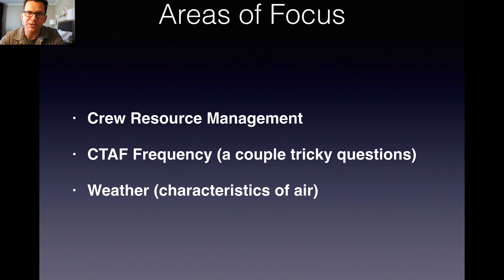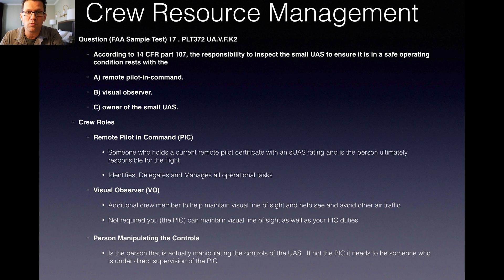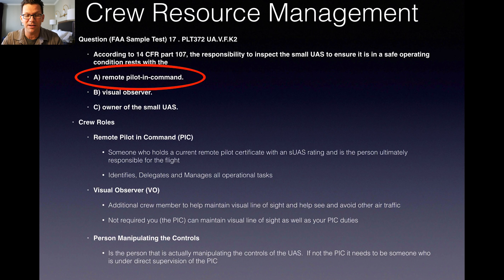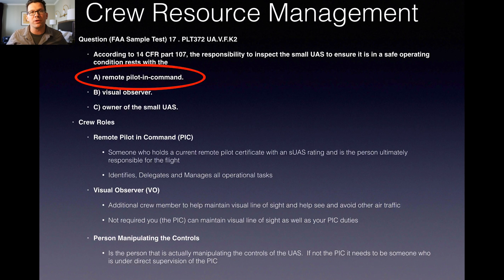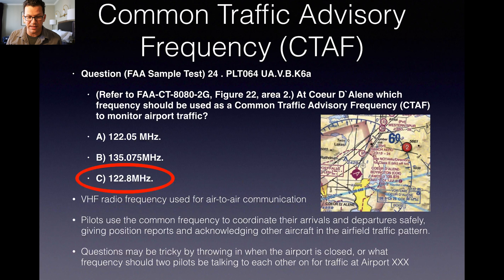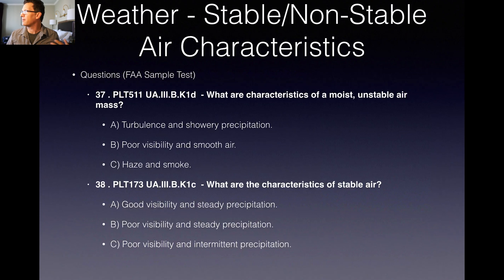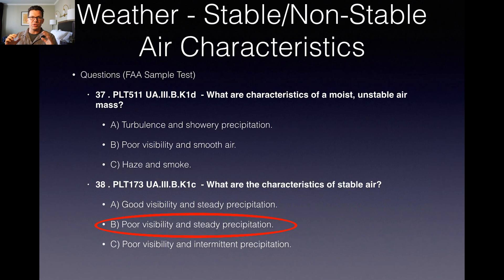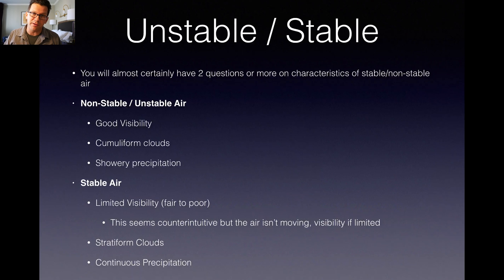FAA Part 107 Test Tips - 3 Areas to Focus and Free Download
Hey Everyone -

After the last FAA Part 107 video I got a bunch of questions from a lot of you asking about other tips, areas to focus on and some explanation of some sample questions.

I took three areas that had multiple questions on my test

Crew Resource Management
Characteristics of Air
CTAF (Common Traffic Advisory Frequencies)

Crew resource management had a few questions around managing the Crew during an operation and roles and responsibilities and other properties.

For Frequencies the majority of the questions are centered around being able to identify the proper CTAF for a given airport.

There are a lot of questions on the around weather, characteristics of air and other related areas.

I wouldn't have learned all of this as quick as I had without utilizing DronePilotGroundSchool - I have a link below for you to check them out and get $50 off right now.

As always, thanks so much for watching, give it a thumbs up if you liked the video and if you haven't subscribed yet subscribe now so you get all the notifications.

Camsafe Z14 Anti-Theft Bag Giveaway!

Gear used in the video:

Camera:
Can C100MKii W-24-105:

Tripod:
Benro S8 Video Tripod Kit

Mic:
Rode VideoMic Pro: